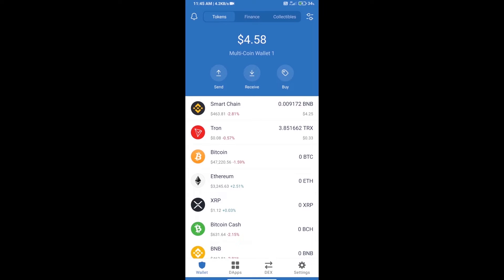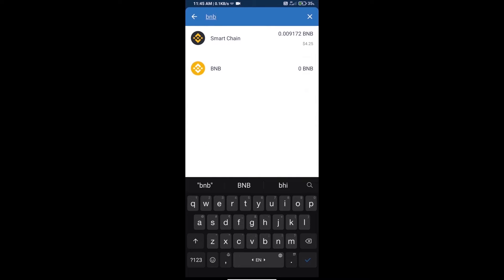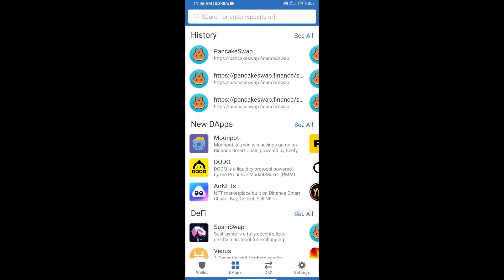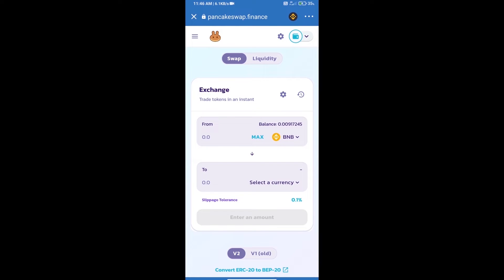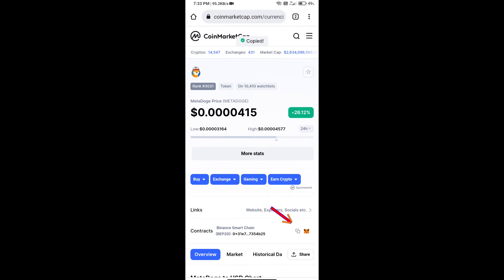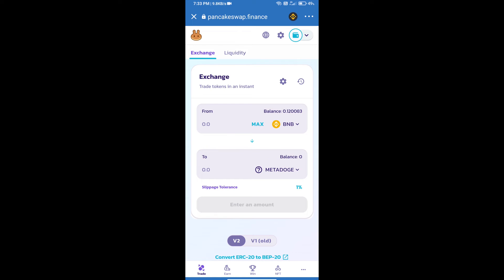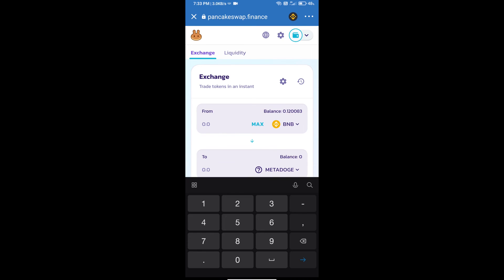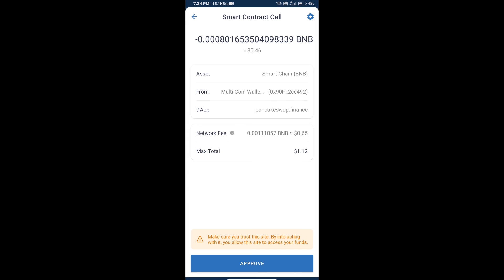How to Buy MetaDoge Token (METADOGE) Using PancakeSwap On Trust Wallet OR MetaMask Wallet